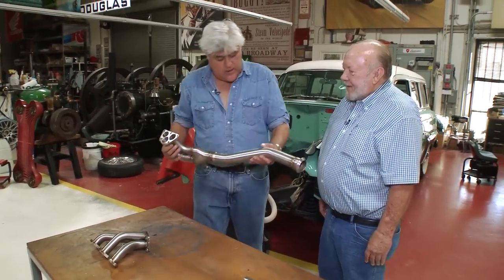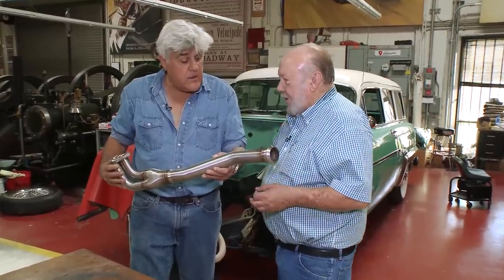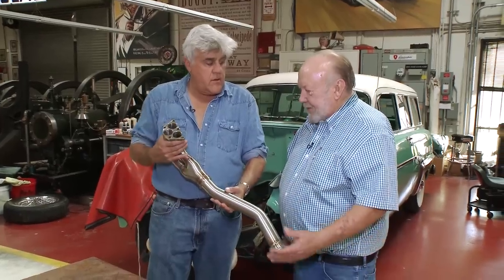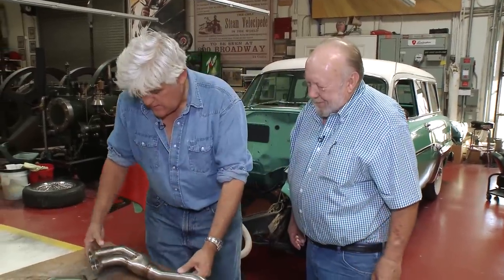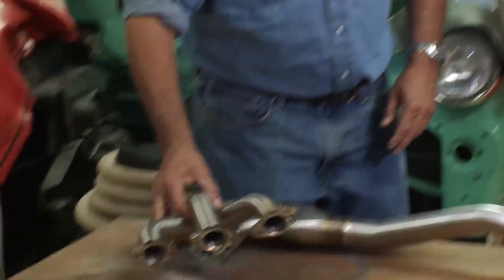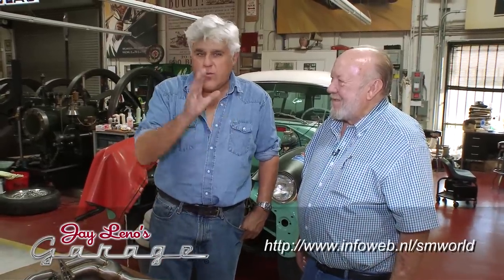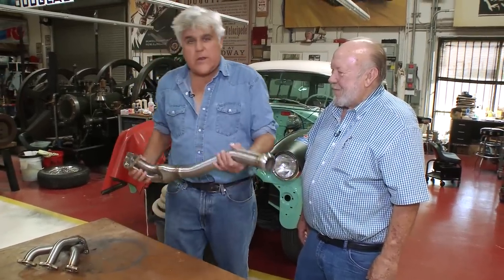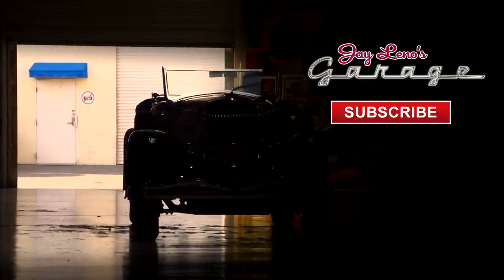Restoration Blog: Citroën Headers - Jay Leno's Garage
World-renowned Citroën expert Jerry Hathaway has perfected headers for the SM.